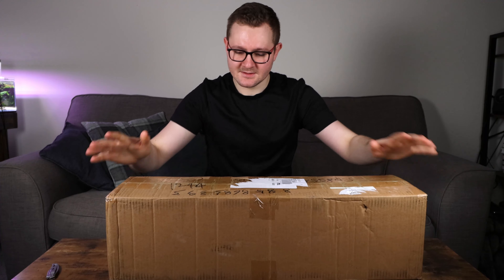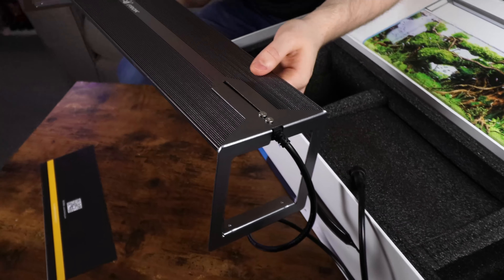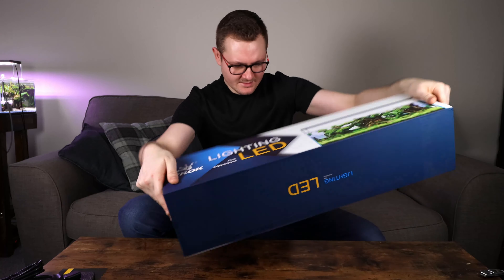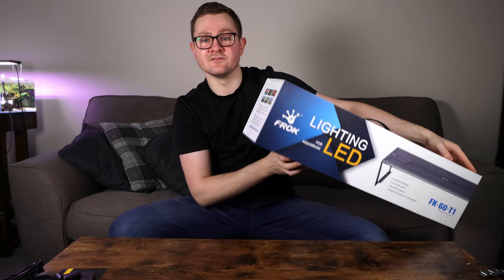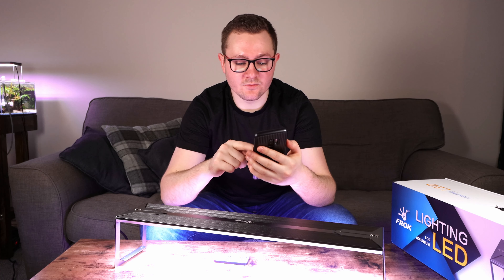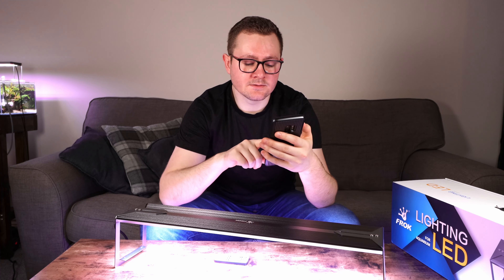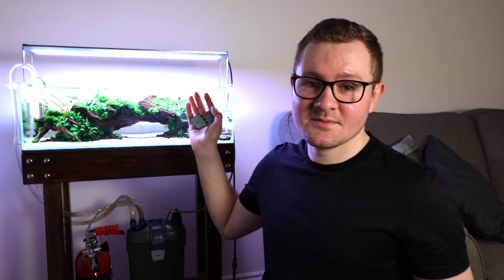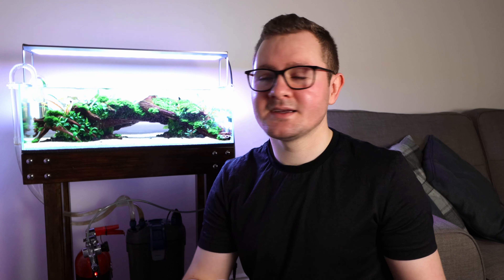NEW Aquarium Light UNBOXING - Frok T1 RGB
In this video I unbox a new aquarium light from Frok. I talk about all the features this light provides and set it up on one of my aquascapes.